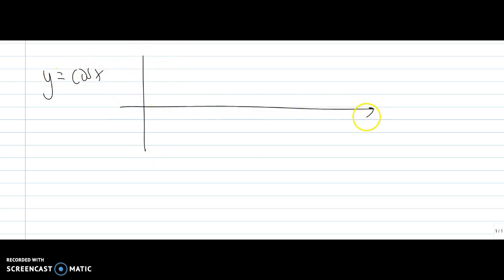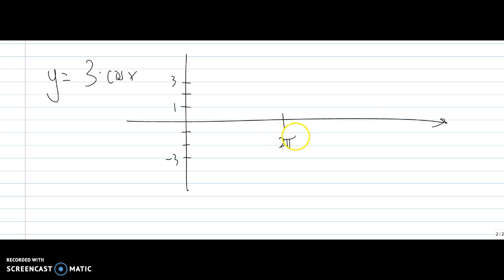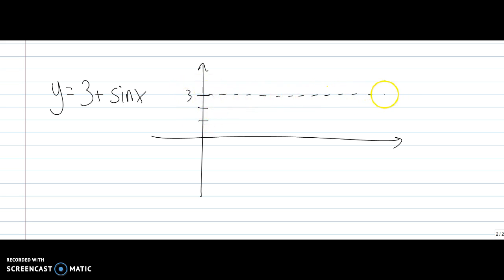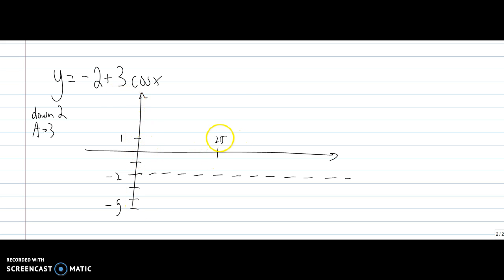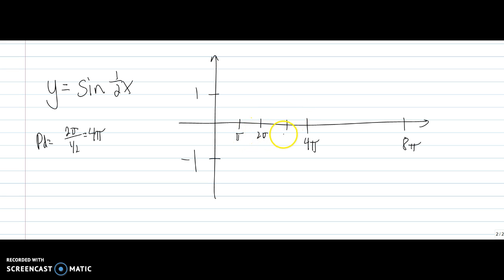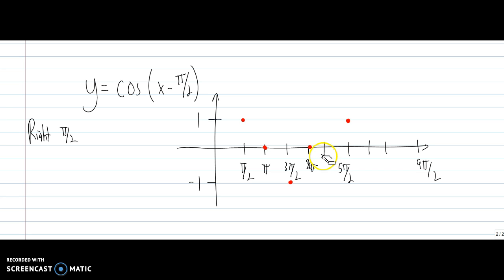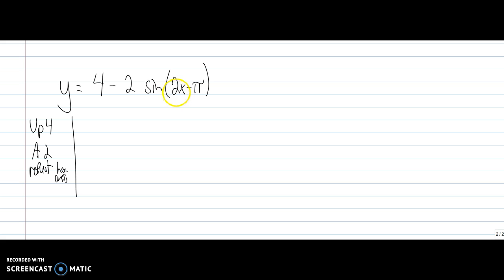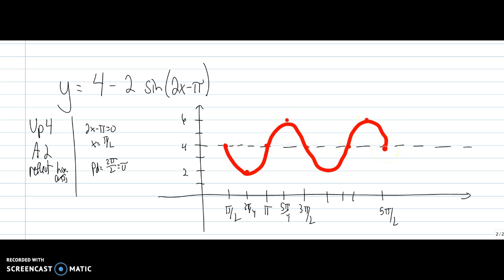Graphing Sine and Cosine Functions